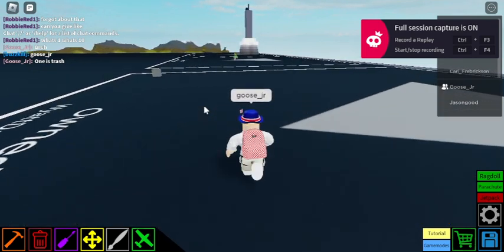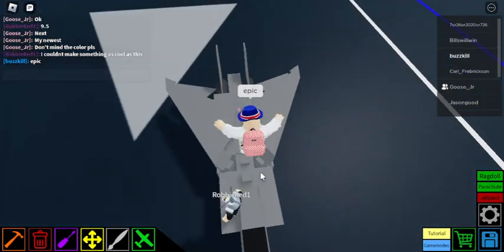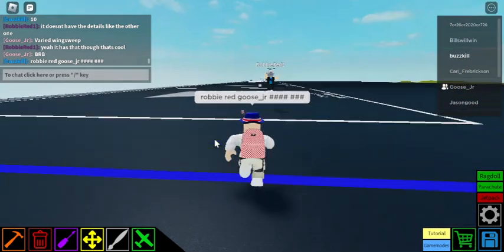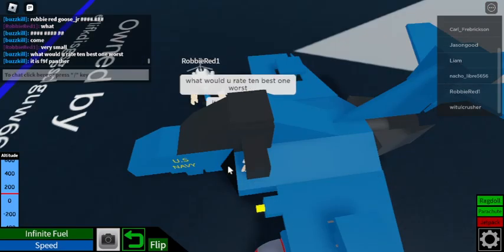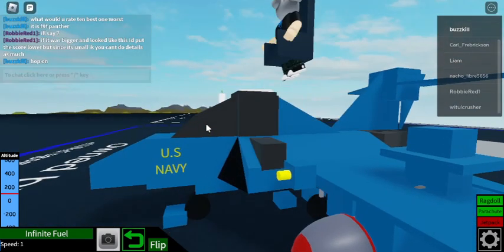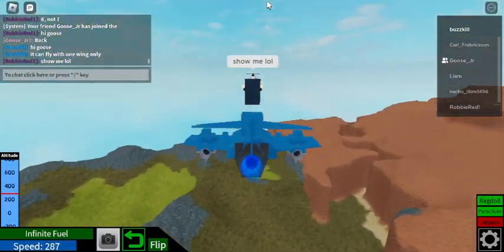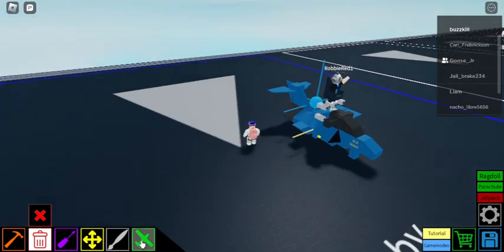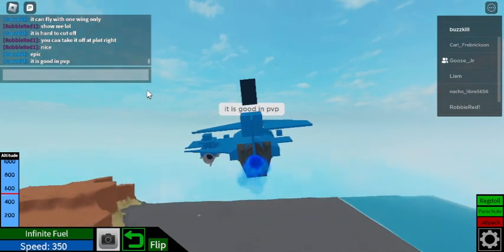mission failed we'll get 'em next time II failed demonstration of my F9F panther.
credit for the panther design goes to my friend pl sub if u enjoyed